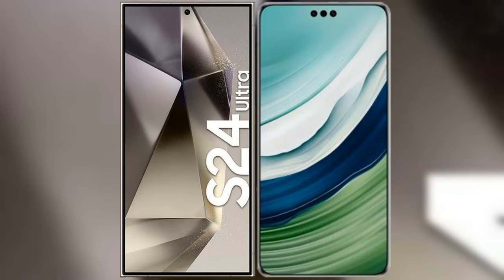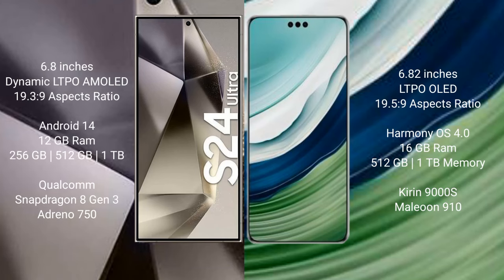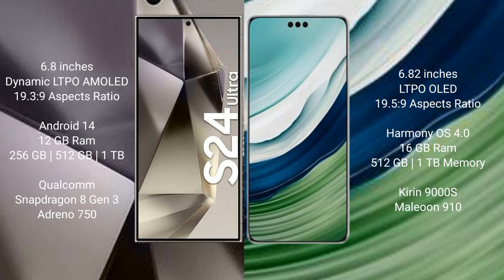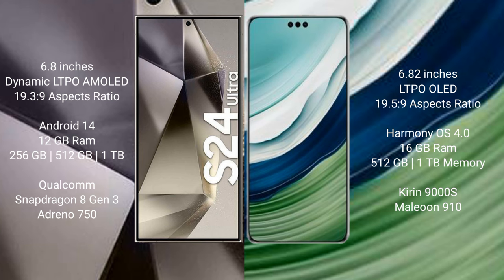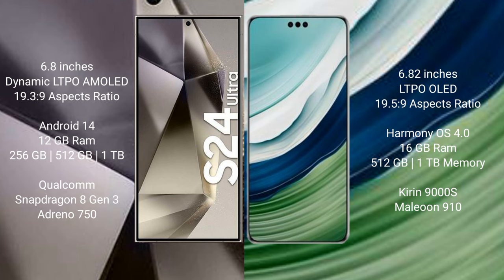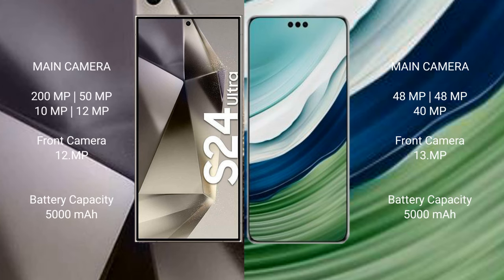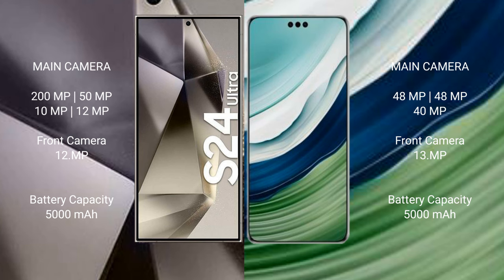Samsung Galaxy S24 Ultra vs Huawei Mate 60 Pro Plus Review